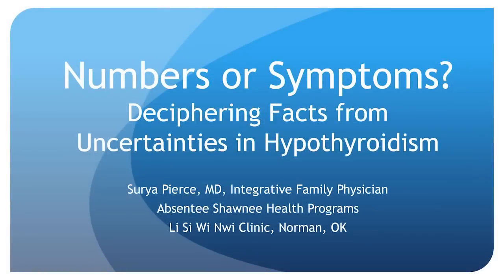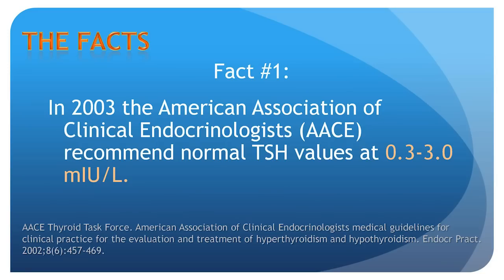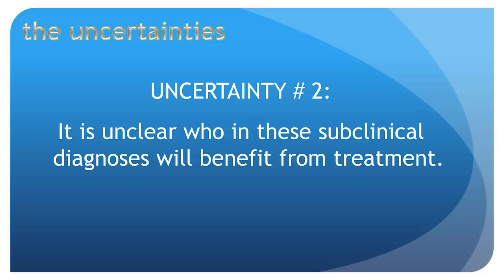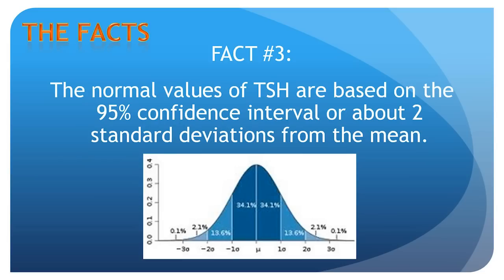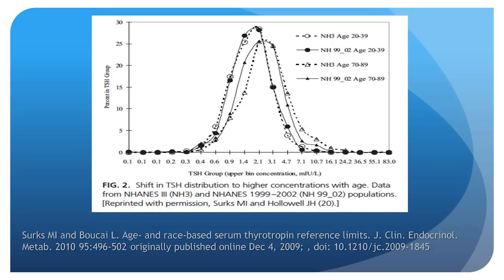Numbers or Symptoms? Deciphering Facts from Uncertainties in Hypothyroidism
Surya Pierce, MD discusses the many facts and uncertainties in diagnosing Hypothyroidism.